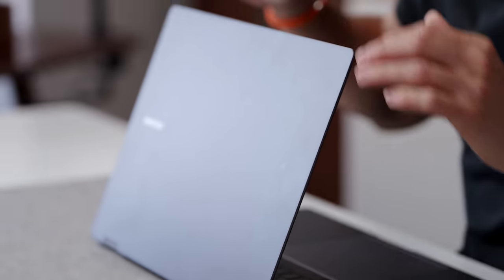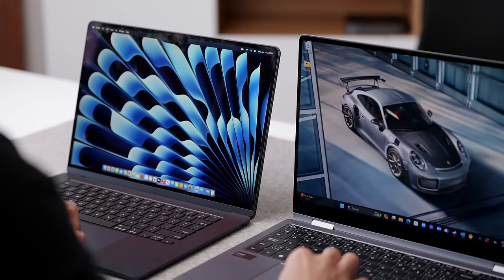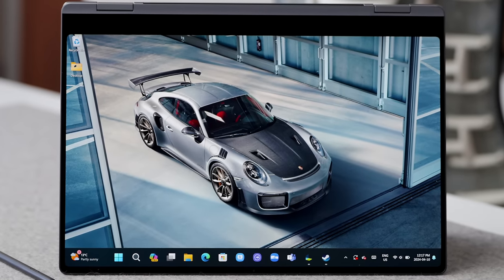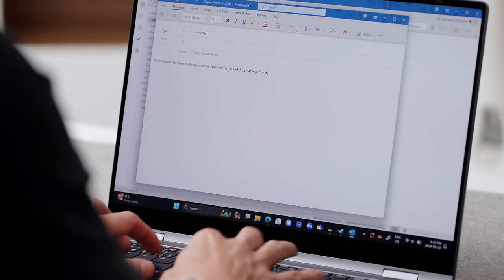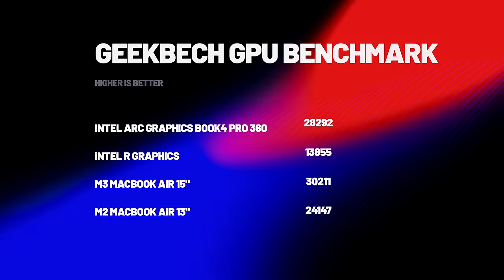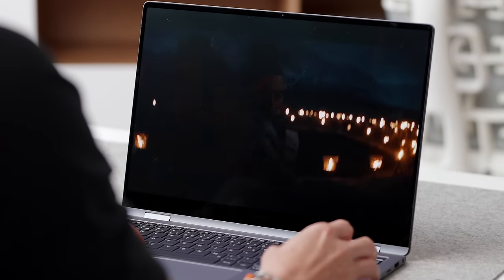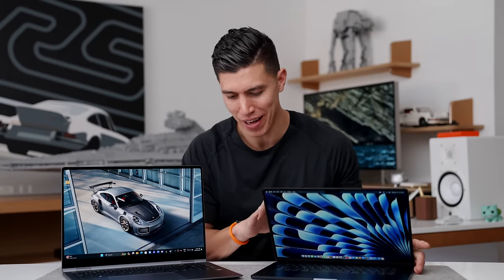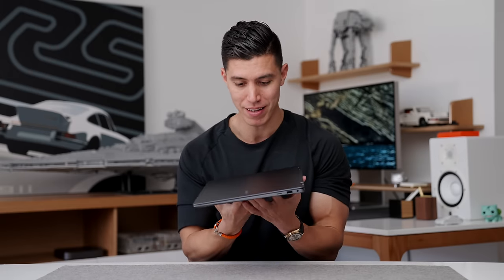Samsung Galaxy Book 4 Pro 360 REVIEW - My MacBook Air REPLACEMENT!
Here's my review of the new Samsung Galaxy Book 4 Pro 360. It's the mid range of the Samsung Galaxy Book 4 lineup and is perfect for the every day user.